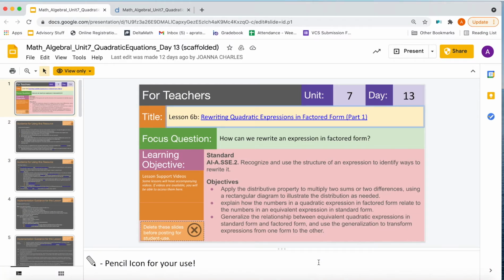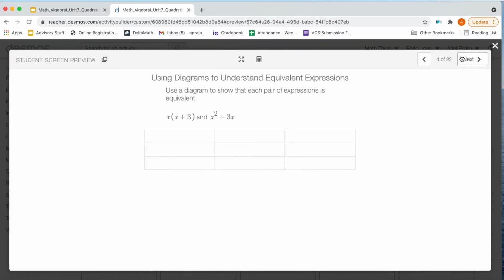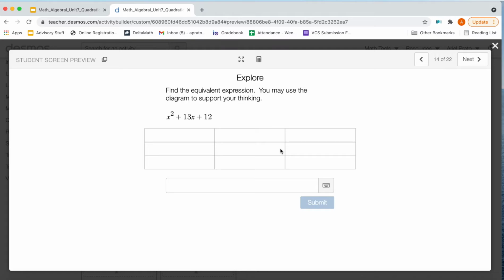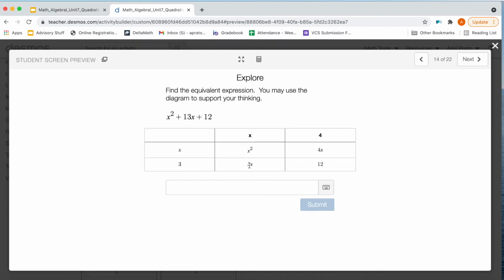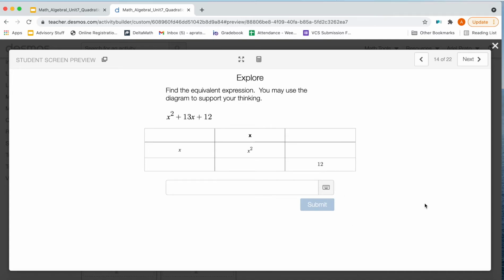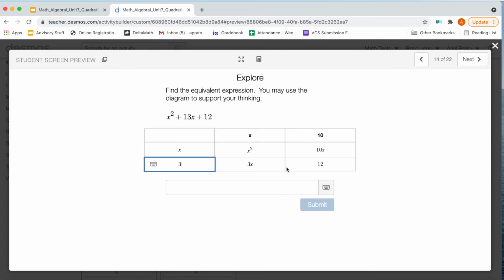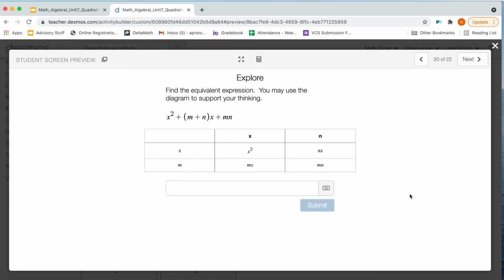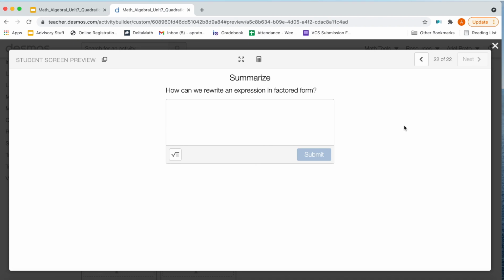Unit 7 Day 13 Explore Explanation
This video explains how students can use the guess and check strategy to rewrite expressions in factored form. desmos activity